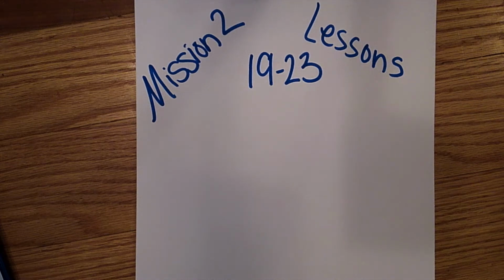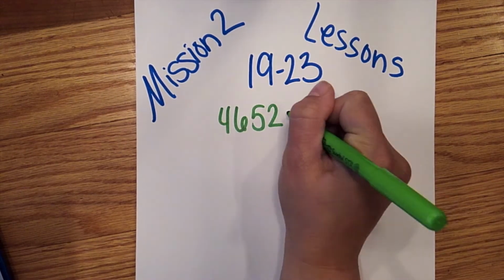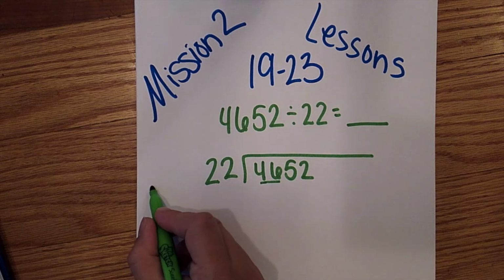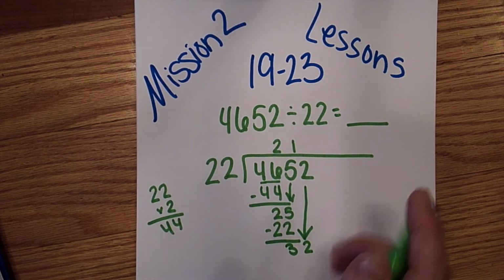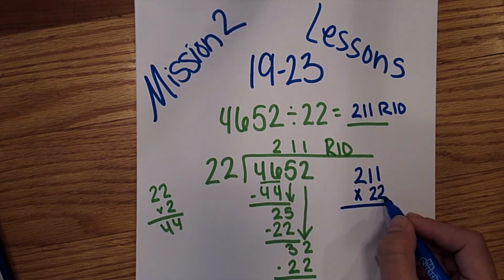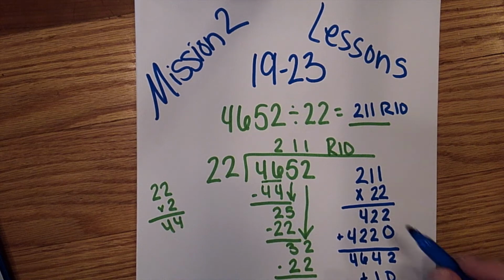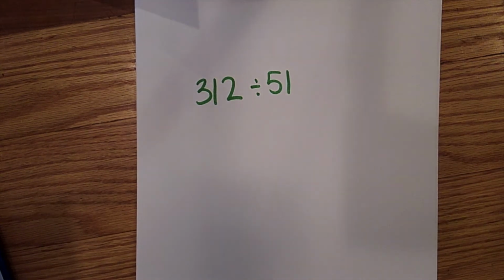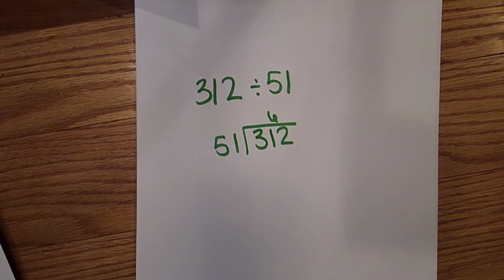Mission 2 Lessons 19-23 Overview